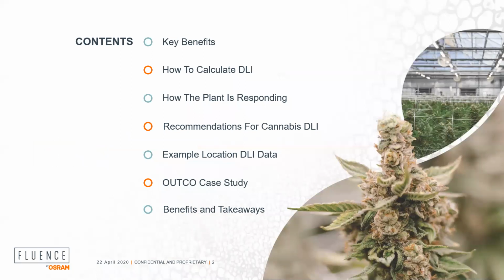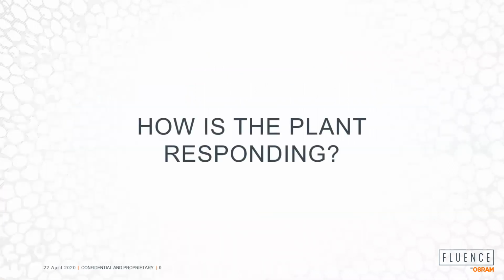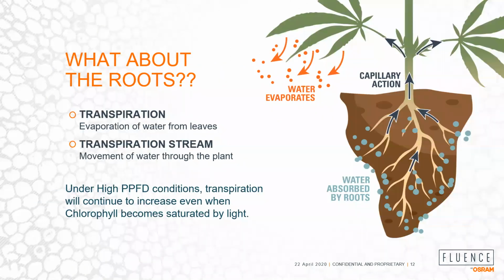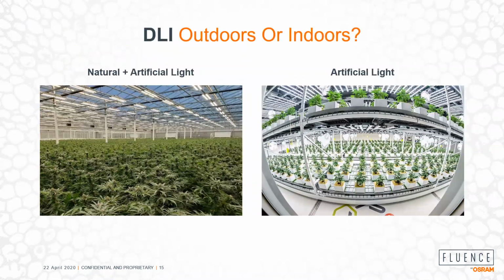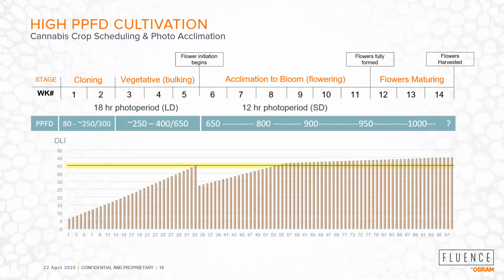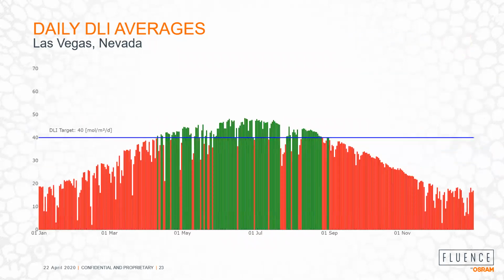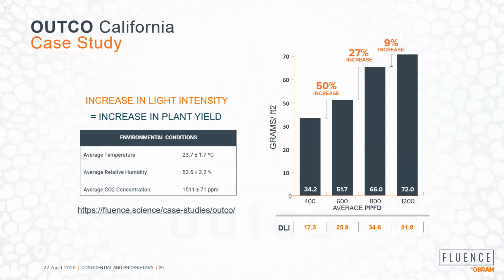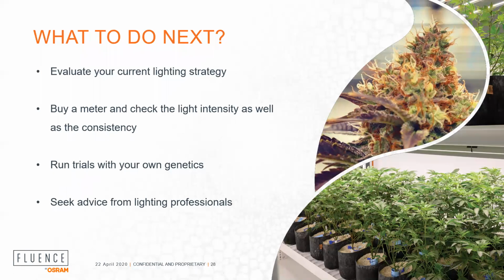Understanding DLI with Casey Rivero, Cannabis Solutions Architect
How to leverage your Daily Light Integral to optimize your harvest.